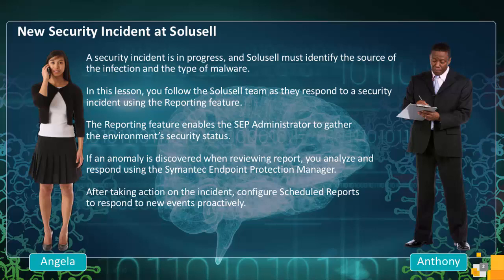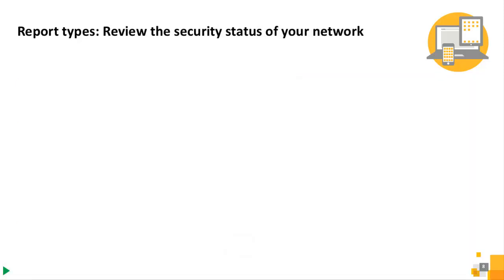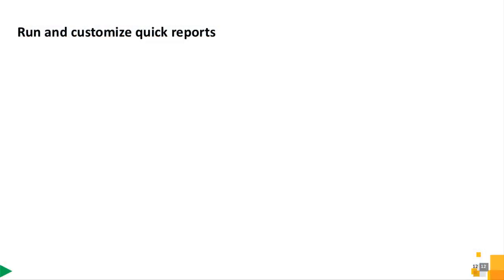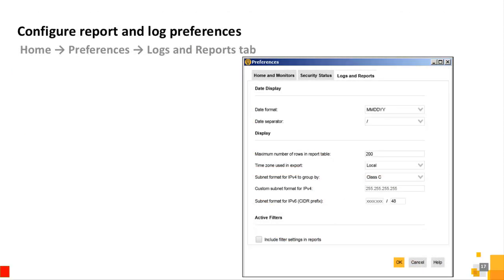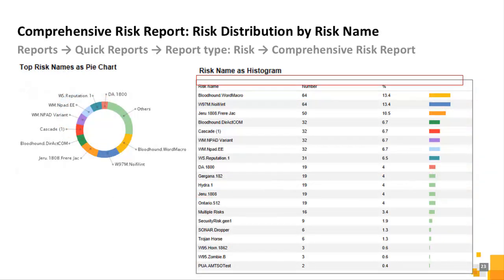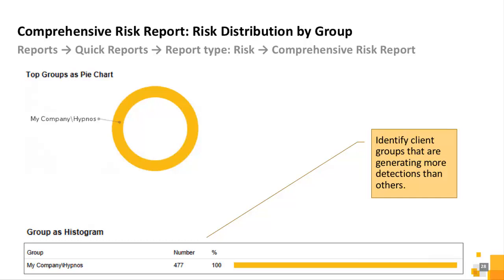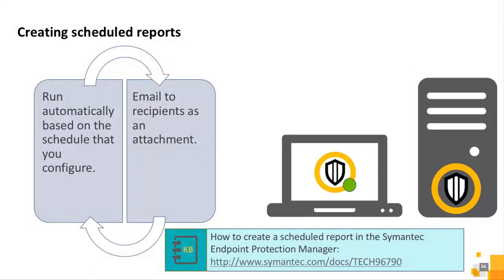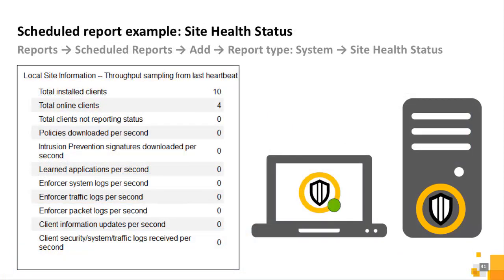f MOD 1 6-6 Creating Incident And Health Status Reports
(Crear informes de incidentes y estado de salud)